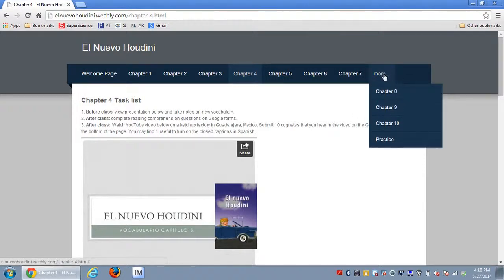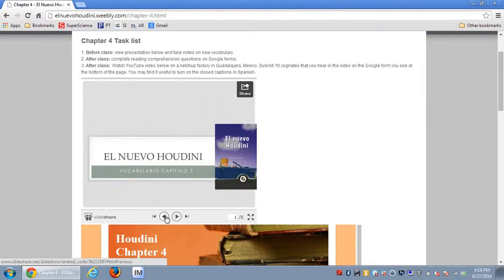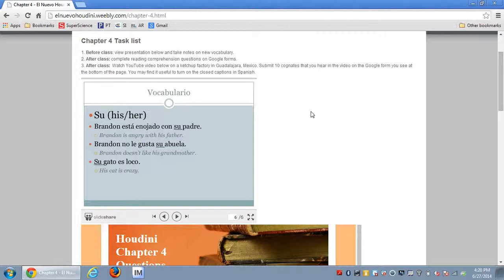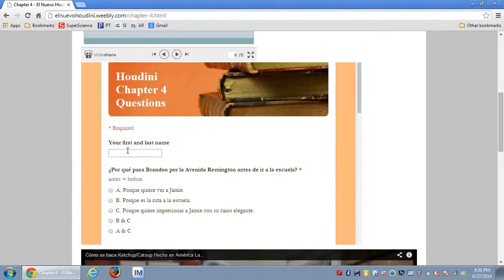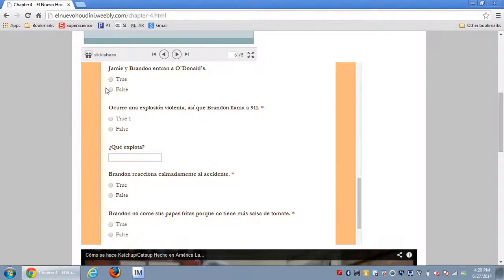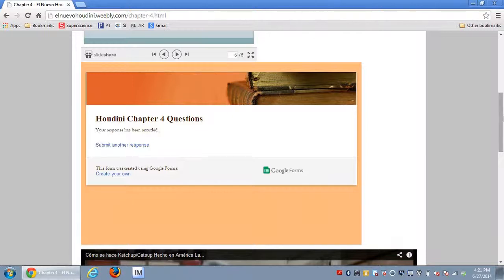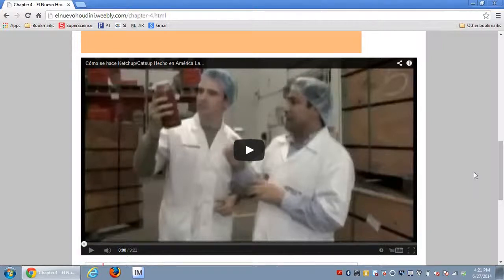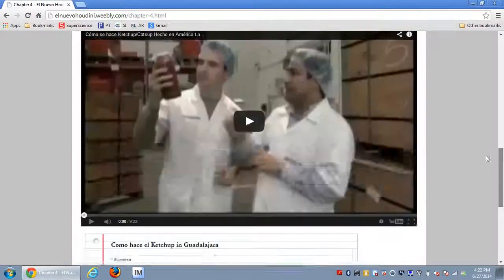el nuevo 2